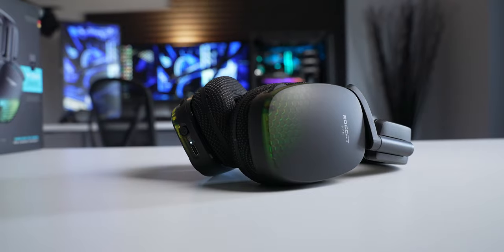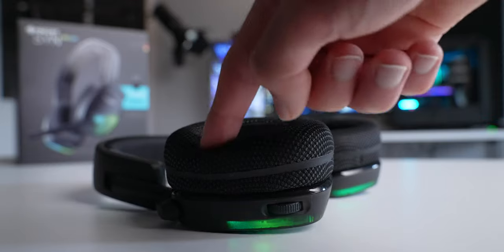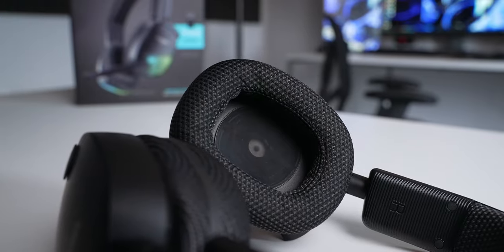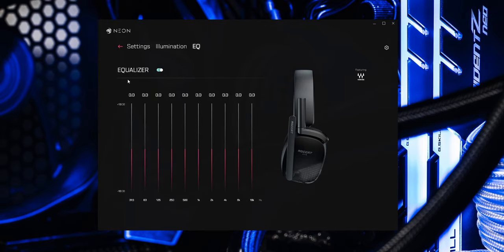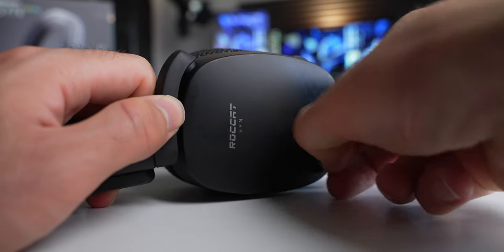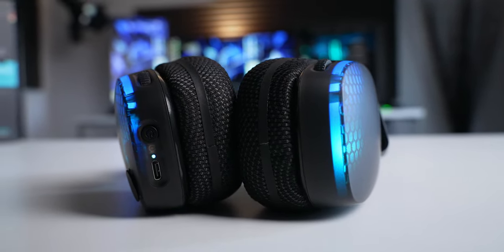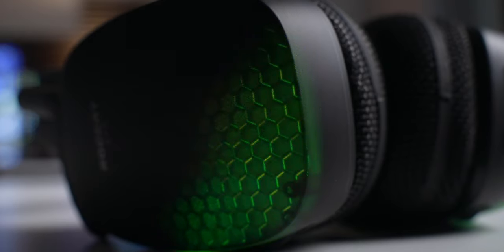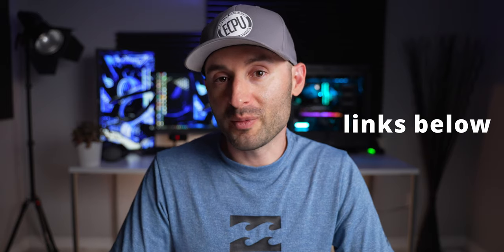Roccat Syn Pro Air Wireless Gaming Headset Review and Mic Test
The Syn Pro Air from Roccat is a $150 wireless gaming headset with some interesting features like 3D Audio that allows you to hear from all directions around you in game.  This detailed video review covers everything including build quality, audio performance, wireless range, software configuration and a microphone test.

Roccat Syn Pro Air on Amazon

- Immersive 3D audio with 50mm Nanoclear™ drivers from Turtle Beach
- Superhuman Hearing boosts critical in-game sounds for an extra edge
- Rapid charge via USB-C to quickly get back into the action
- ProSpecs™ earpads and perfect-fit headband feature memory foam
- Breathable athletic fabric wicks moisture away from the skin
- Lay-flat yokes ensure easy and safe stowing
- Detachable flip-to-mute TruSpeak™ mic for crystal-clear communication
- 16.8 million color lighting fully compatible within the AIMO eco-system
- Direct wireless connection via USB-A transmitter
- 20Hz –20kHz speaker frequency response
- 2.4GHz transmitter frequency response
- Audio controls: power button, master volume wheel, mic mute, mic monitor wheel
- Rechargeable 24h battery (average 1+ week play time based on typical ~3h use per day)
- 50mm speakers with neodymium magnets
- Removable unidirectional microphone
- Athletic fabric headband with foam cushioning
- Over-ear design featuring memory foam
- 2-year manufacturer warranty

FULL DISCLOSURE: The products featured in this video were provided free of charge by the manufacturer.  The opinions expressed in the video are my own and were not influenced by any outside party.